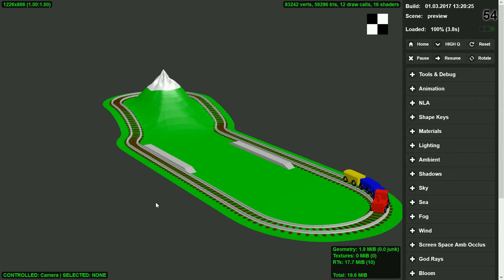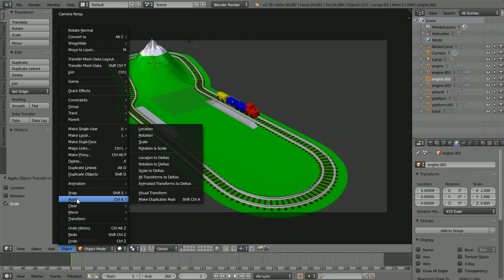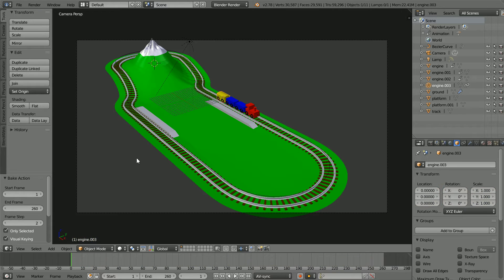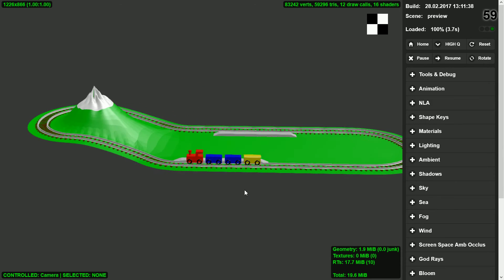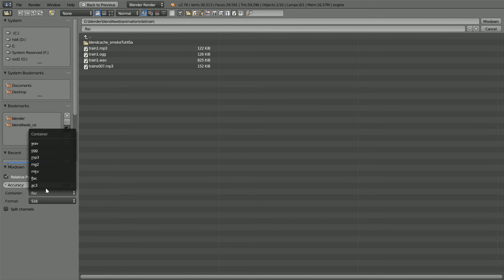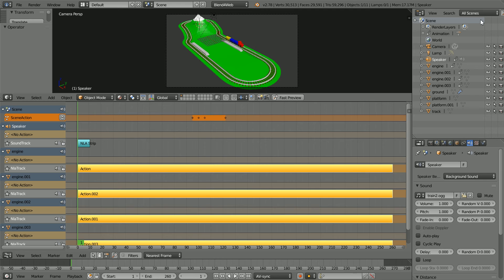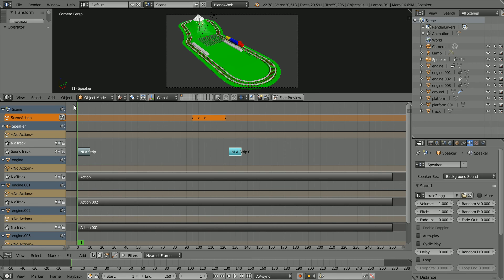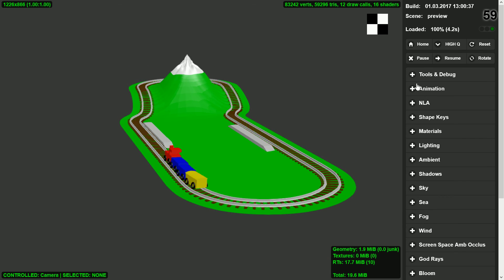Converting A 3D Train Animation To Work In A Web Browser With Sound Effects (Using A Speaker Object)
This tutorial shows how to convert an animation of a toy train so that it will work on the Internet. The train is animated using curve animation, this has to be first ‘baked’ to location and rotation keyframes and then ‘pushed down’ to become a strip in the NLA editor.

Once the animation is a strip in the NLA editor, it can be previewed in a web browser using blend4web.

The animation has train sound effects. The sound effects come from the video sequence editor. To work in a web browser a different sound system has to be used. Speaker objects link into the NLA editor when they added to a scene. The speaker object is linked to the train sound file in the properties window.